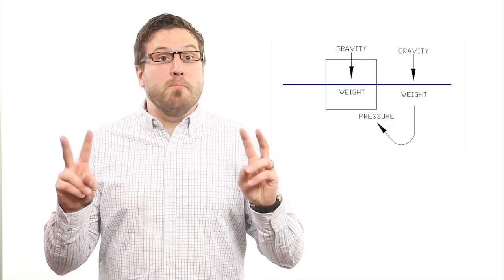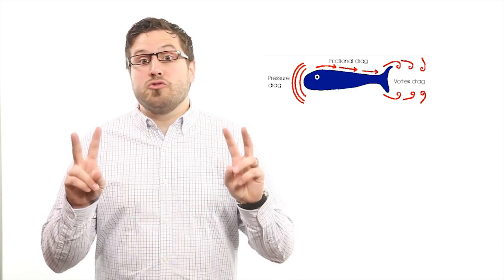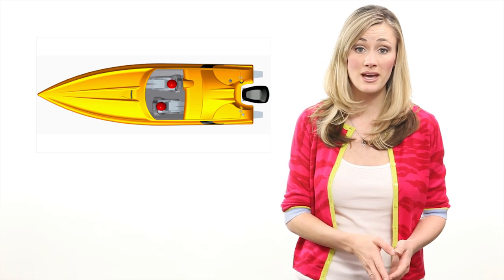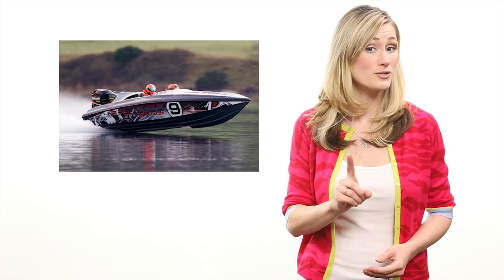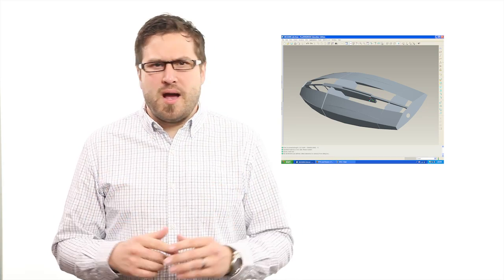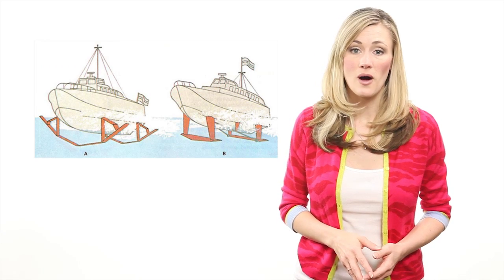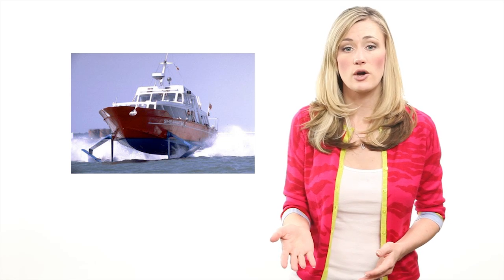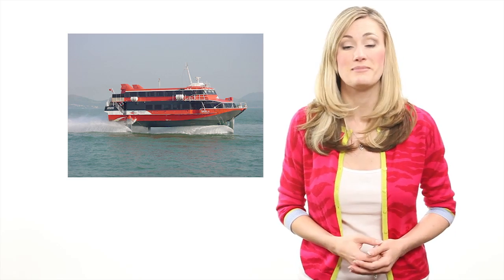Boat Hulls Designed for Speed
Key concepts of boat hull design include: The supporting force of the water or "buoyancy" must be greater than the weight of the boat.  The thrust from the propulsion system has to overcome the "drag" of the water.  Also, the weight has to be evenly distributed around the "center of buoyancy".